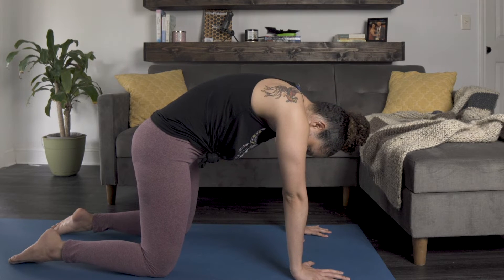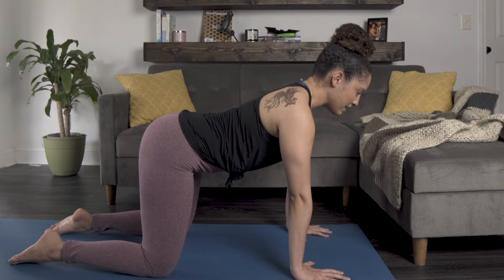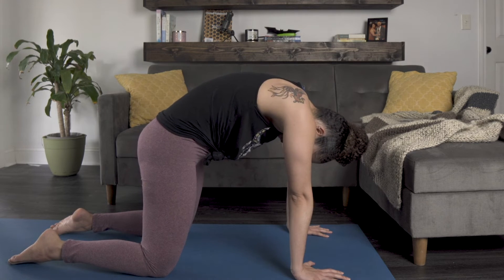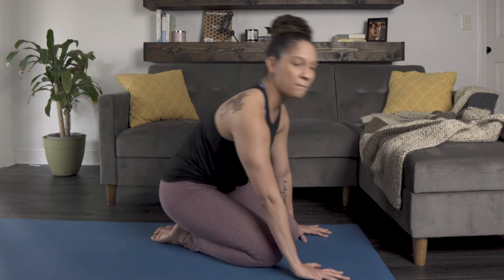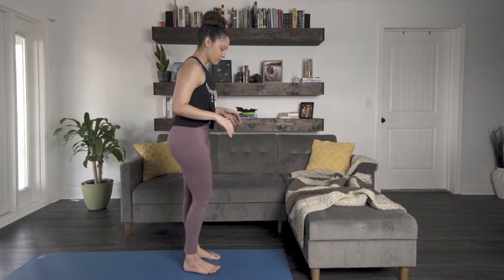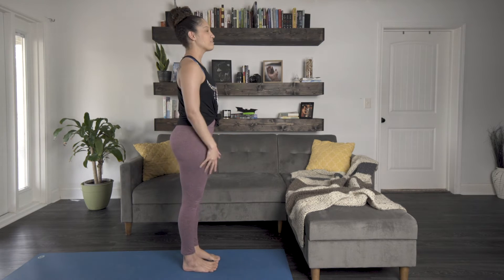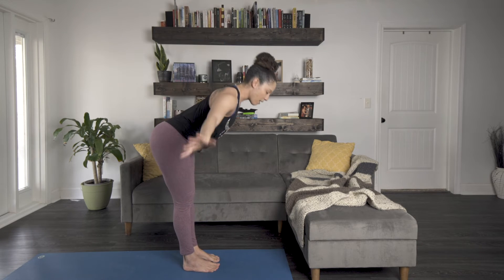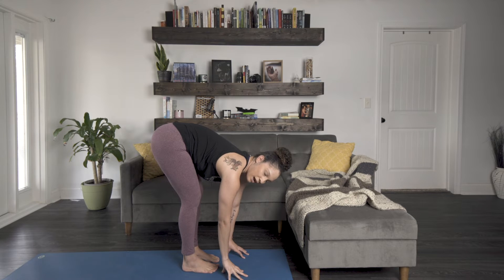Zoo Yoga Part 2 - Zoo Miami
Welcome to part 2 of Zoo Yoga. Today you will be able to practice poses inspired by elephants, giraffes and king vultures! Led by Rashielle Teape!